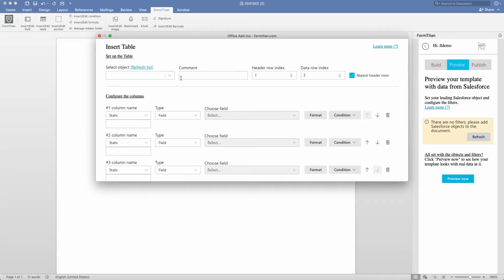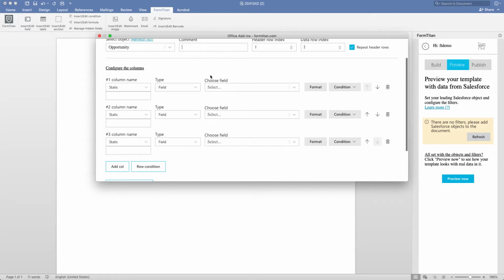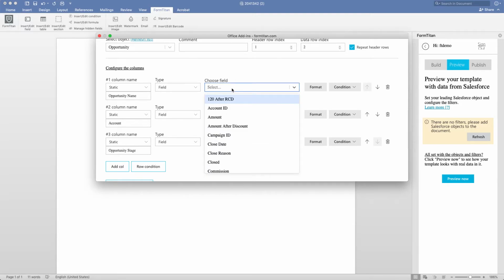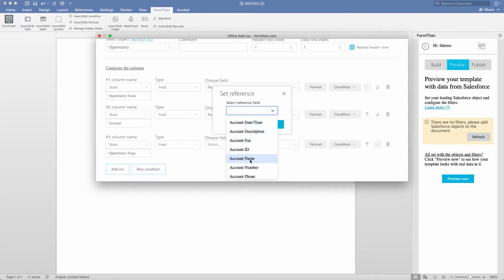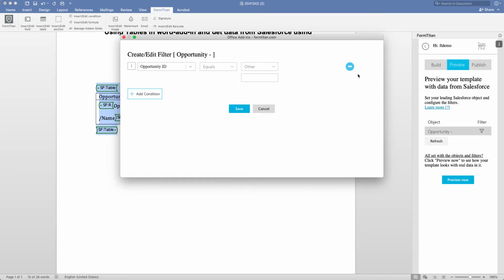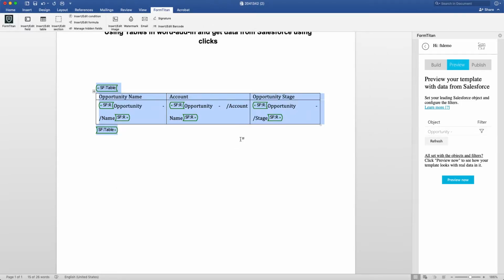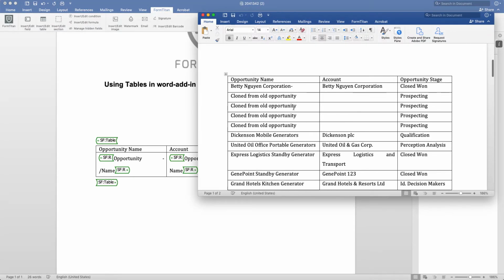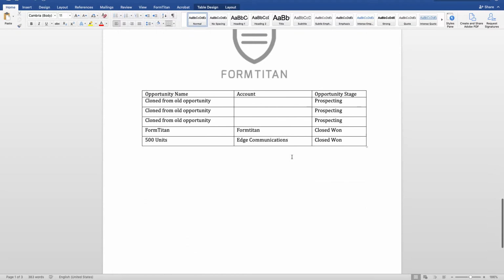How to extract data from Salesforce and display in word document using clicks only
In this video we will show you how to extract data from Salesforce and display in word document using clicks only.